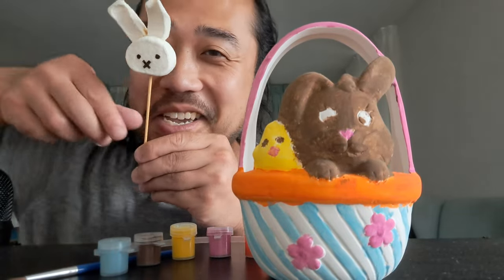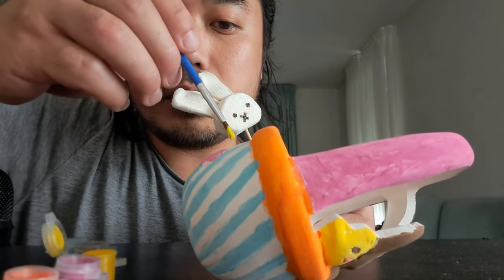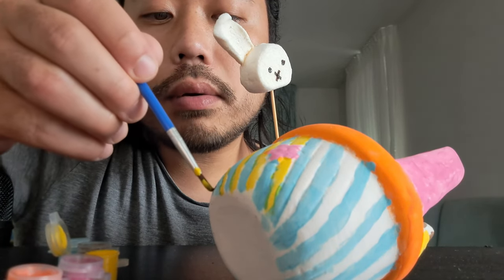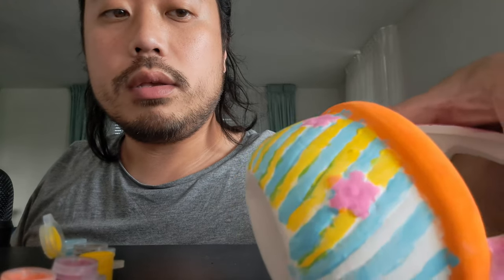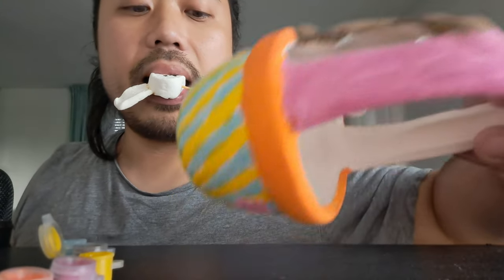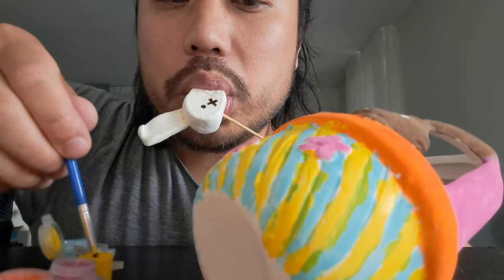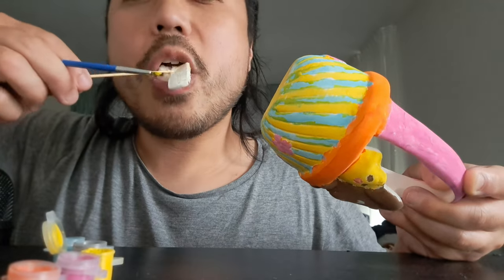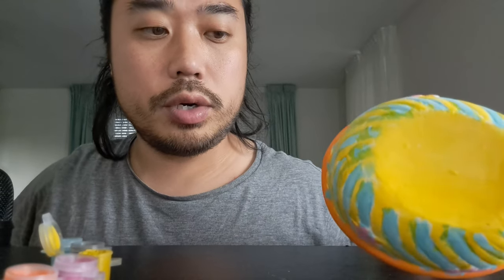ASMR EATING MIFFY/NIJNTJE MARSHMALLOW POP & PAINTING EASTER BASKET🐰🧺🎨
In this  ASMR video I'm eating Miffy/Nijntje marshmallow pop. While eating I'm painting the  easter basket.